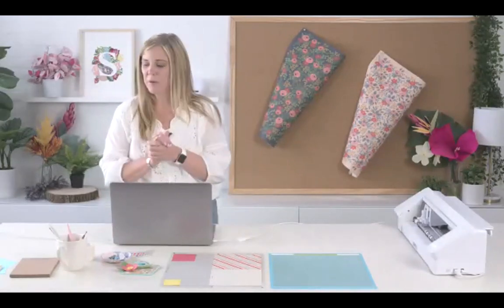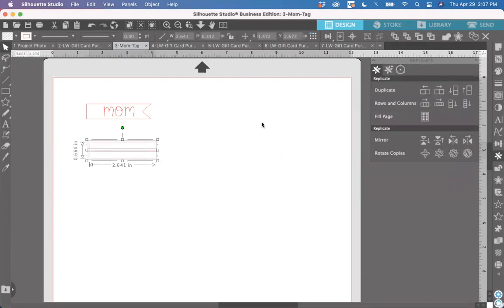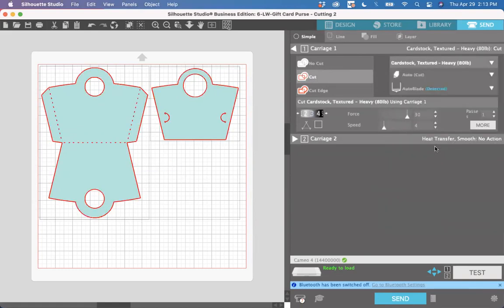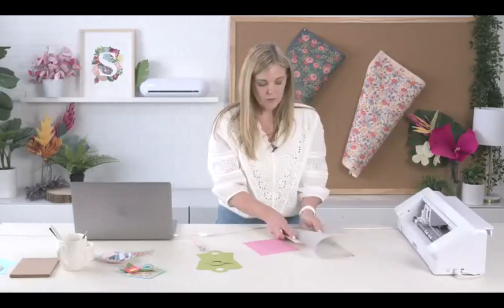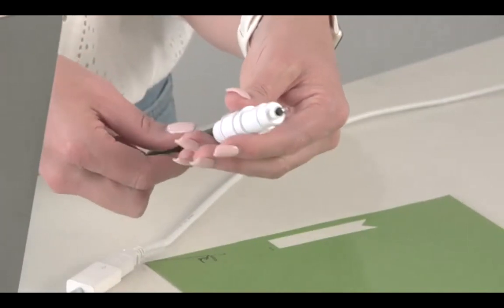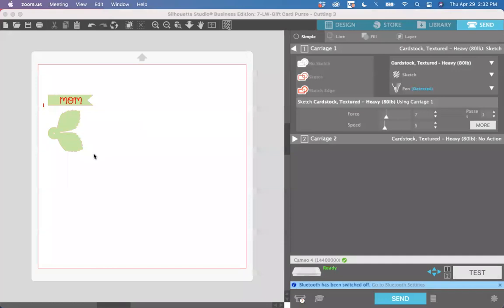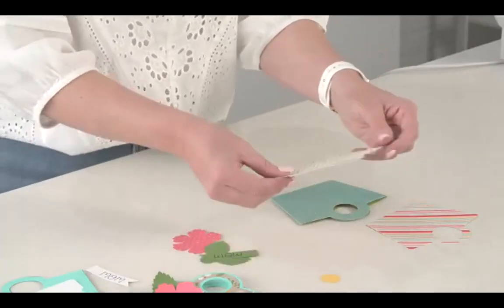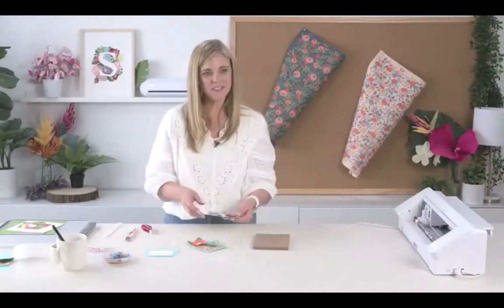Online Class: Mothers Day Purse Shaped Gift Card Holder with Silhouette | Michaels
Supplies:
10x7 Light Blue Cardstock (for purse base)
11x5 Multi-Color Dot Cardstock (for covering panels)
11x5 green Cardstock (for gift card insert, leaves, and tag)
3x3 red/pink cardstock (for flower)
1.5x1.5 yellow Cardstock (for flower center)
Adhesive, either liquid of tape runner (for 2 glue tabs)
Mini Brad or epoxy dot for flower center
Silhouette Portrait or CAMEO
Silhouette Pen Holder
Black pen or marker
Design # 128654

Doing this project? Share your craft with us using makeitwithmichaels and michaelsclasses

Online Class: Mothers Day Purse Shaped Gift Card Holder with Silhouette